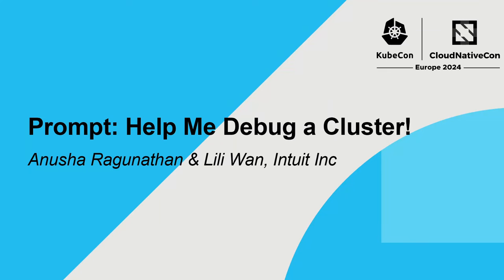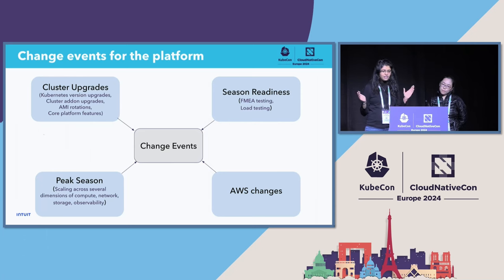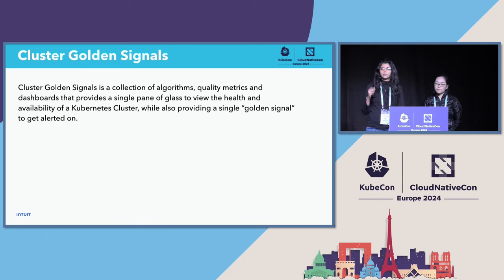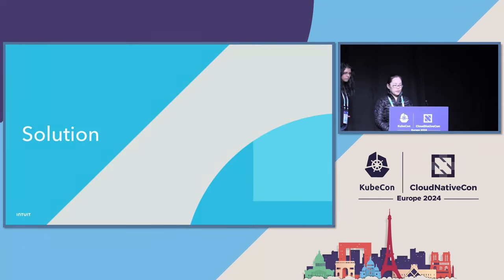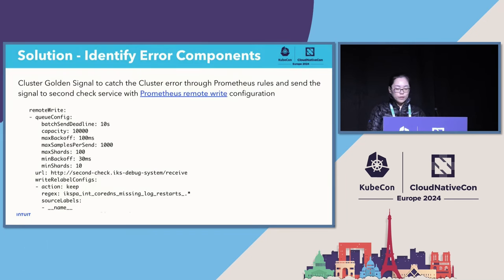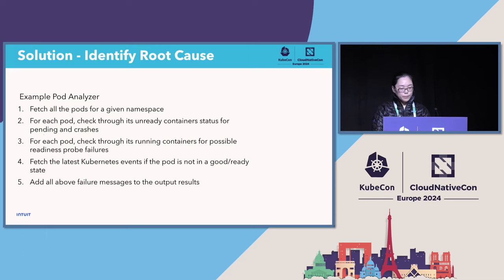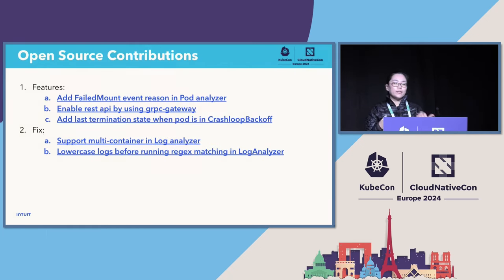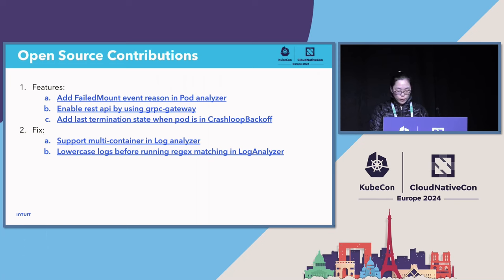Prompt: Help Me Debug a Cluster! - Anusha Ragunathan & Lili Wan, Intuit Inc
Platform Engineers & SREs utilize metrics from Kubernetes clusters to evaluate platform health. However, being swamped with alerts for every metric often leads to alert fatigue. The worst consequence of alert fatigue is burnout or snoozing alerts, risking incidents. To tackle this at Intuit, we built Cluster Golden Signals & decreased MTTD. As a next phase, we explored integrating generative AI & LLMs with Cluster Golden Signals for enhanced platform debuggability and reduced MTTR. If the Golden Signal is bad, could we automatically initiate a check for deeper detection? Can generative AI predictably auto-remediate using its vast Kubernetes debugging knowledge? We explored k8sGPT & other tools for this. In this talk, we will delve into Intuit's development of Cluster Golden Signals & integration with generative AI for improved and faster platform debuggability. We will showcase demos to highlight the potential of using Cluster Golden Signals with generative AI.